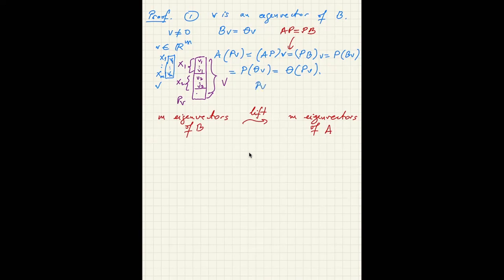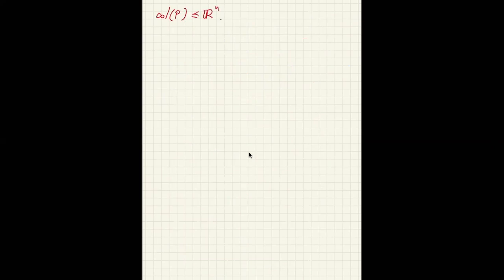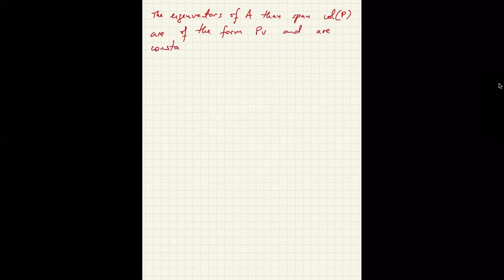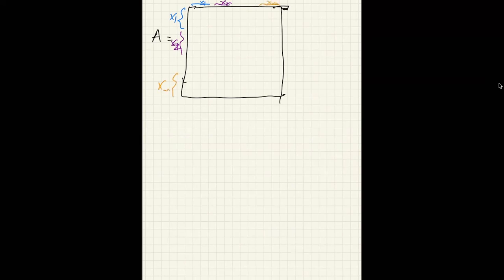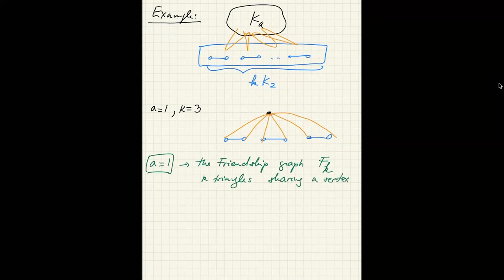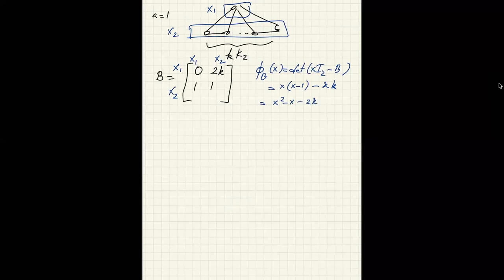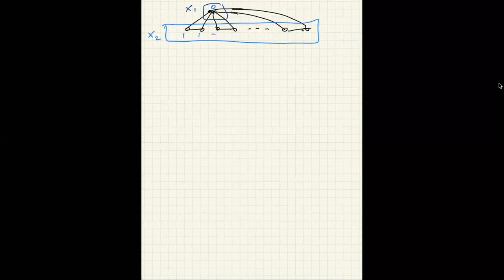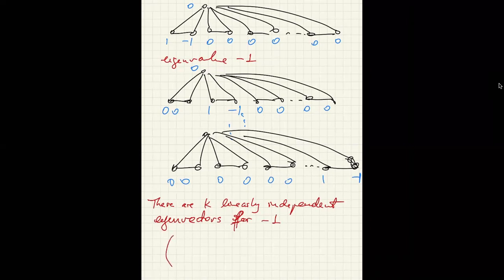Lecture 4 The char pol of the quotient matrix divides the graph char pol, friendship graph spectrum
Equitable partitions, the characteristic polynomial of the quotient matrix divides the characteristic polynomial of the adjacency matrix of the graph, the eigenvectors of the graph are either constant on the subsets of the equitable partition or perpendicular to the characteristic vectors of the subsets of the partition, example computing the eigenvalues and an eigenvector basis for the friendship graph